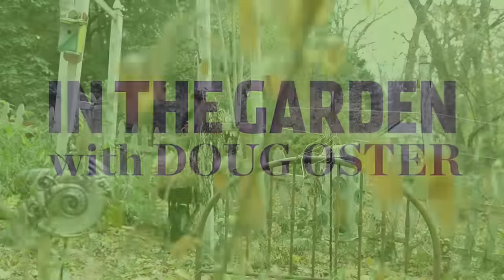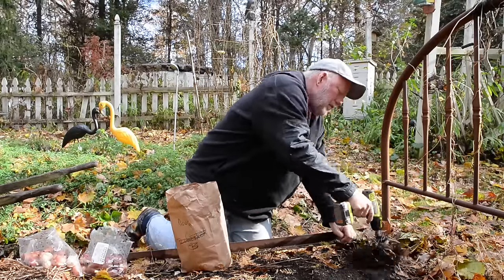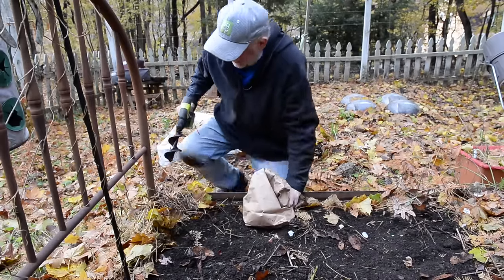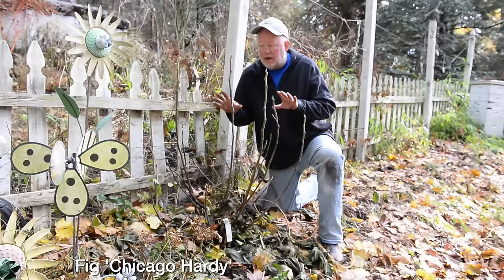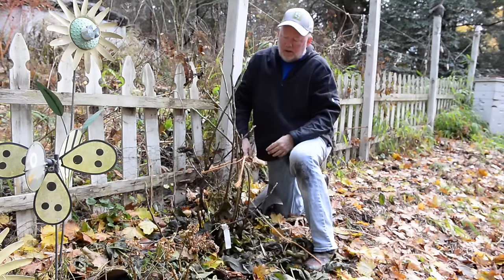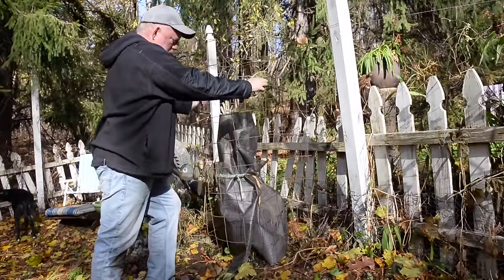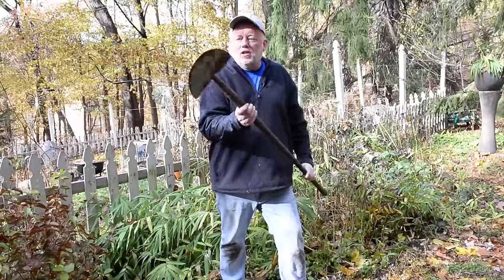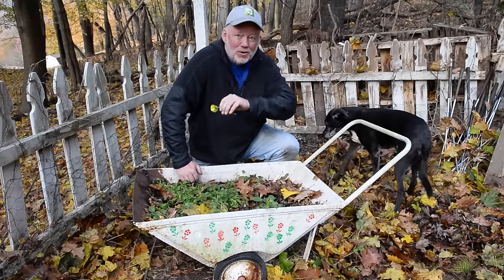In the Garden: Preparing fig tree for winter, planting tulips with garlic and the perfect edge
This week Tribune-Review home and garden editor Doug Oster shows how to get a fig tree ready for winter. He's also creating a "flower bed" with garlic and tulips planted together. To save some time in the spring, Oster is doing some edging now. Nothing looks better than a good edge between lawn and a garden bed.